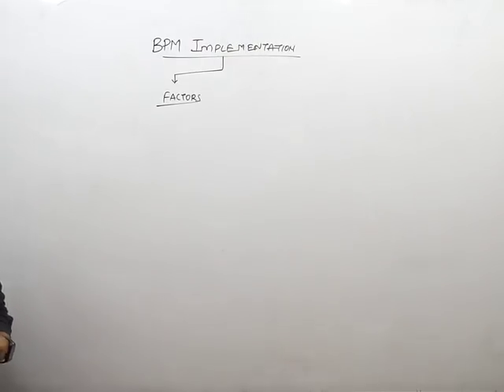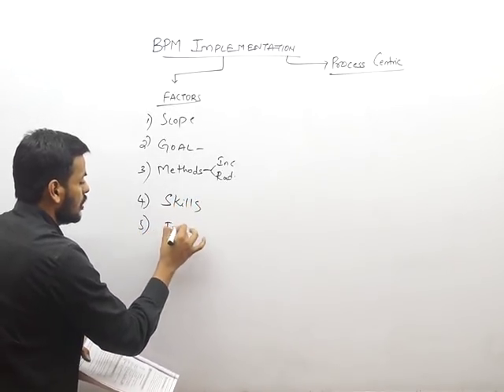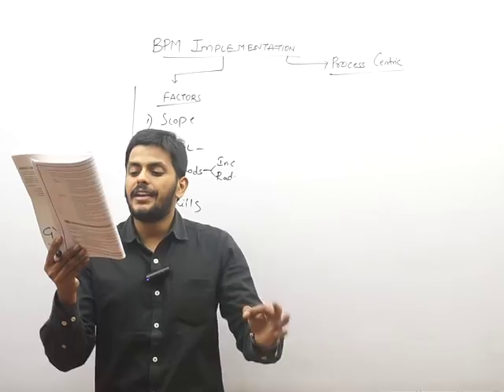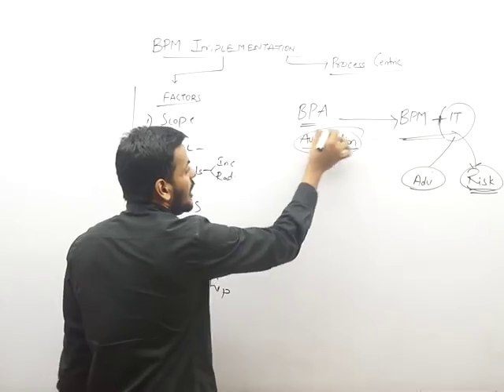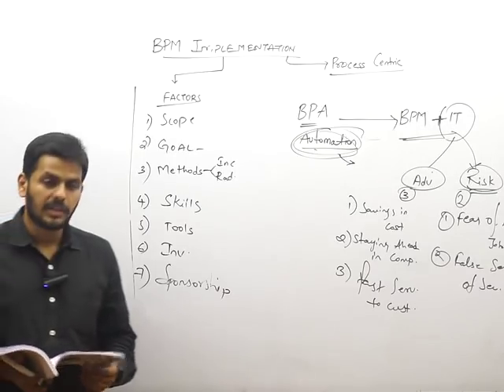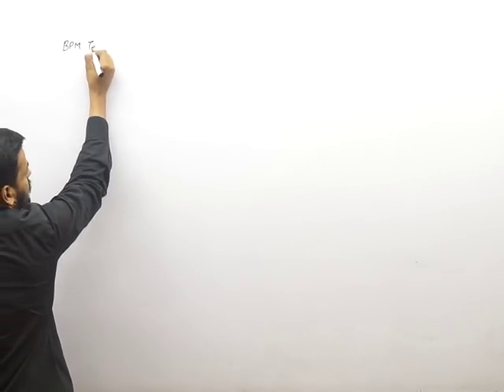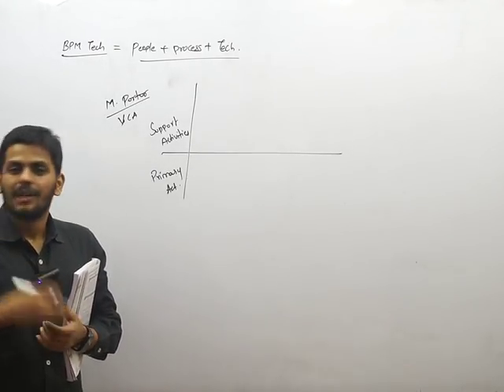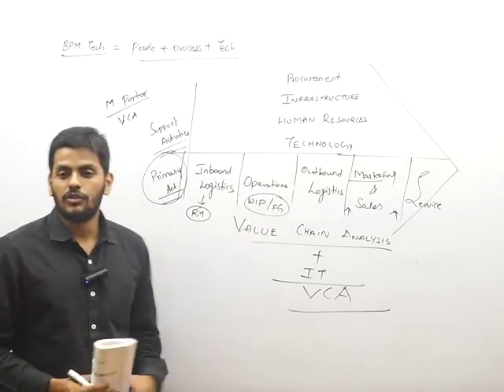Business Process Management Implementation | IT - CA IPCC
For IT Online classes please visit above link.